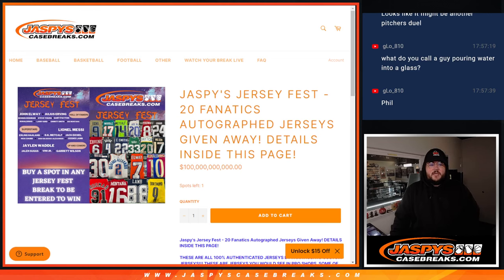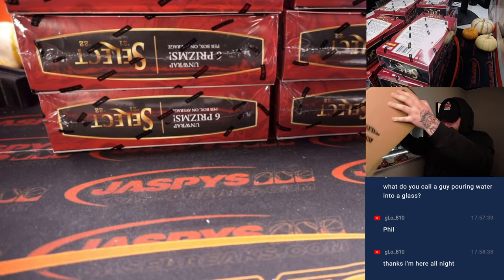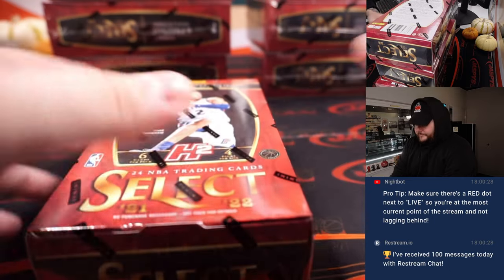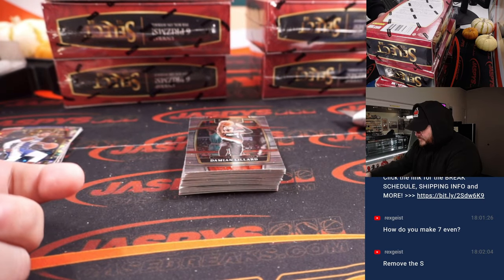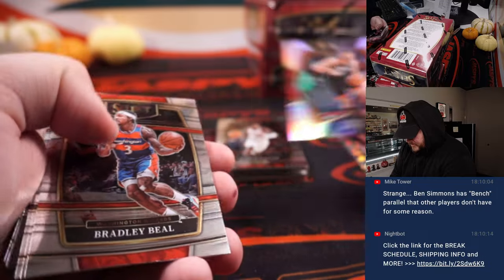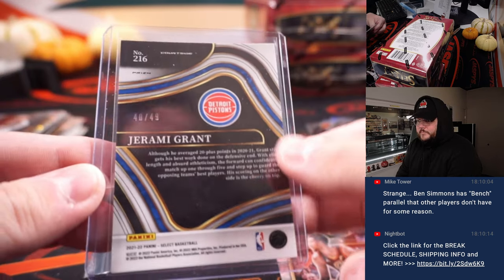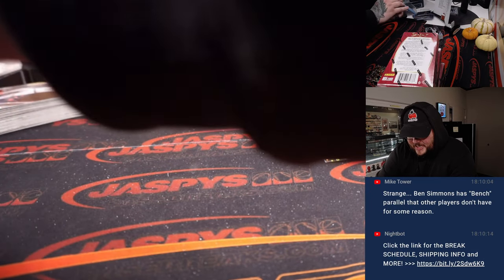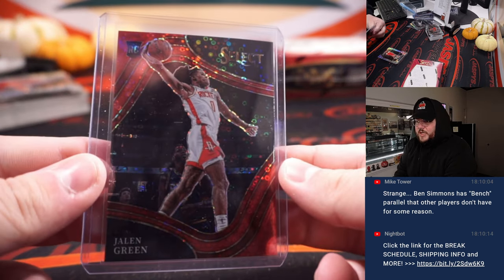SA 11.5.22: 2021-22 PANINI SELECT H2 BASKETBALL 10-BOX 1/2 CASE BREAK #1 *PYT*